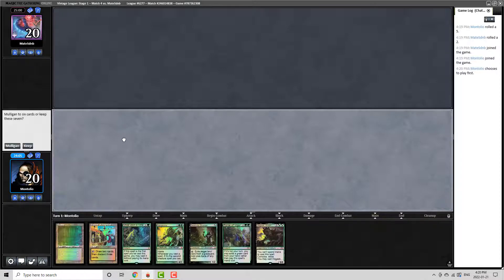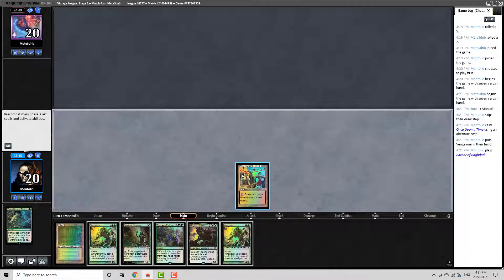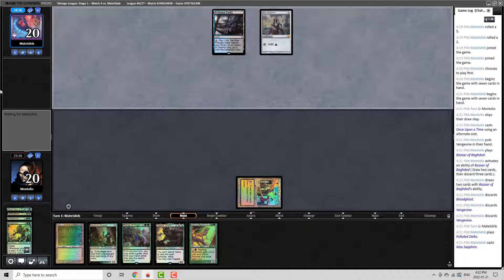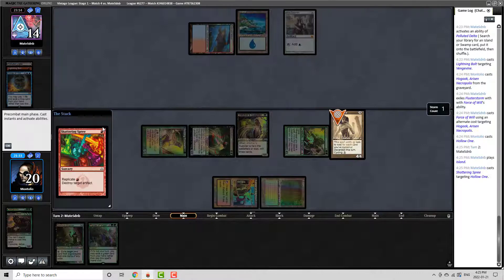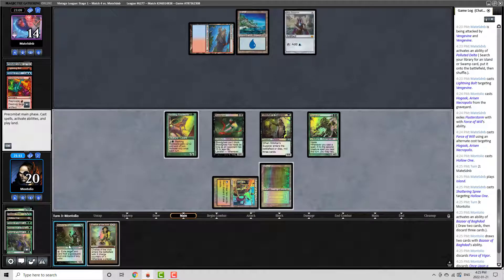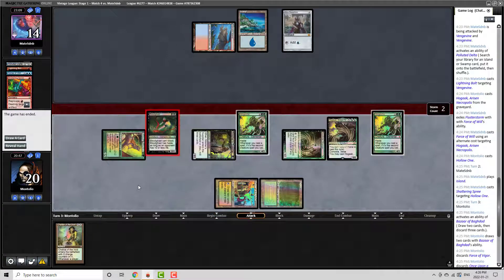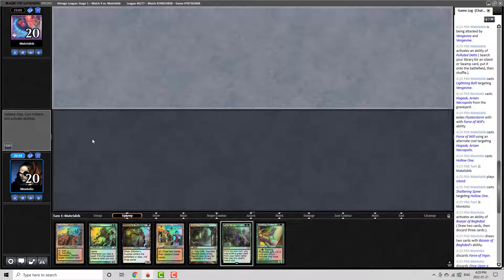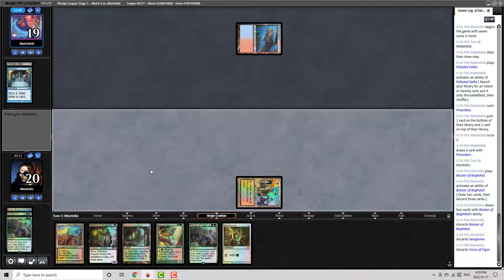Vintage League HogaakVine-2022-01-21 Round 4